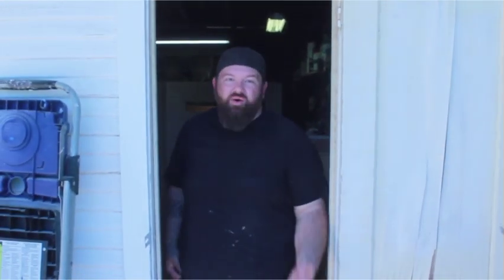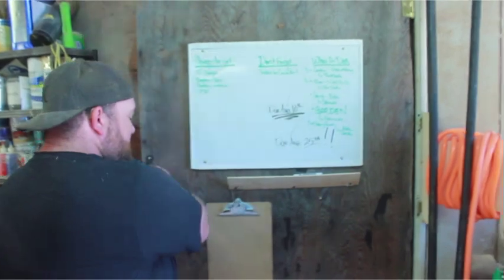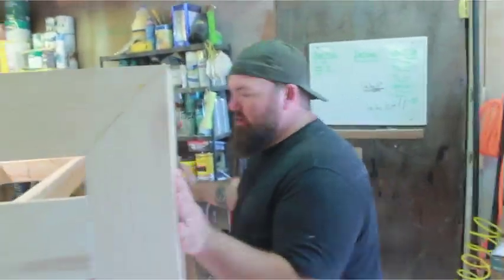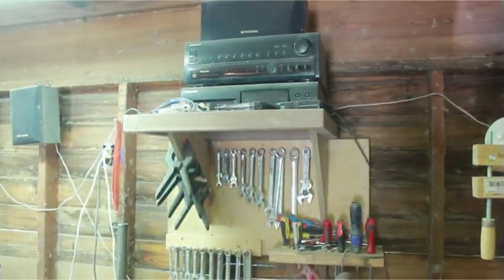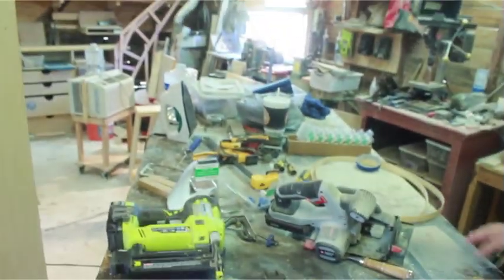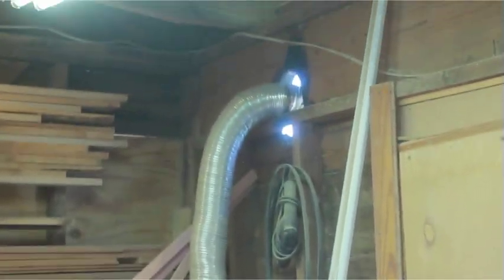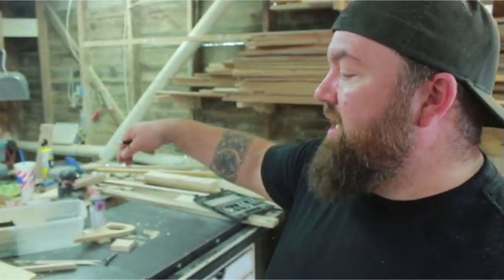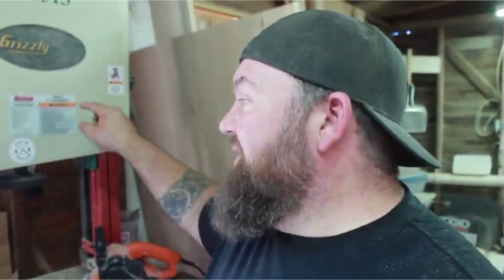OLD Shop Tour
Stratton Creations custom furniture shop got a massive upgrade recently! Before we show you the full extent of the new place, we thought we'd show you how fully functioning custom furniture workshop in San Angelo, Texas looks like in this small space. That way when you see the new custom furniture shop, your mind will be BLOWN!

Make sure to stay with us each week as we put out new content from the custom furniture shop and share our crazy family adventures and all the custom projects we do. San Angelo isn't small, but it's not big, and we love serving this city and the surrounding communities.